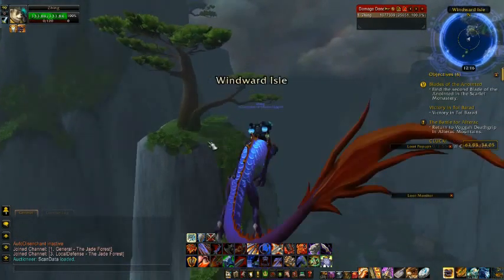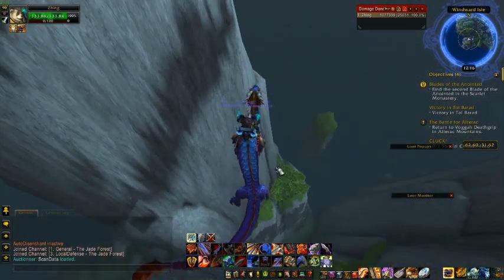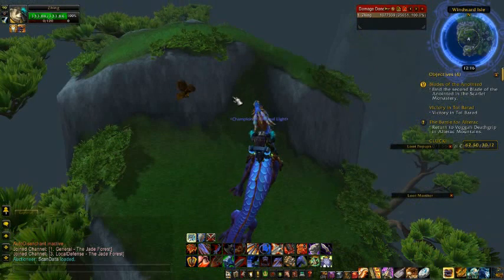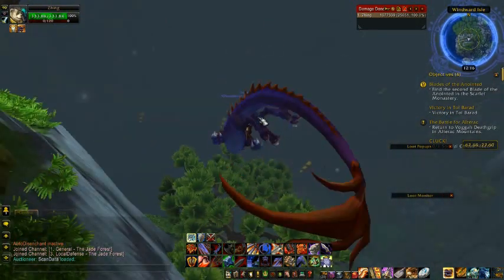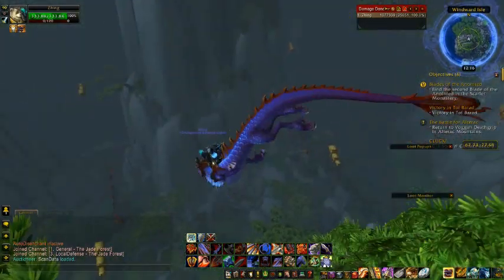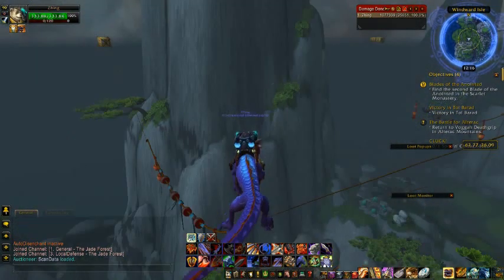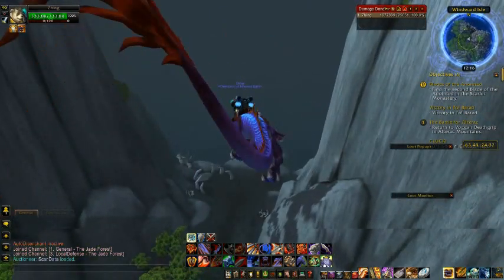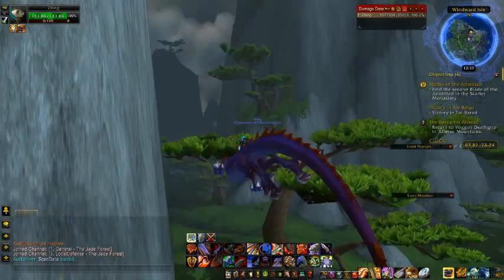tutorial on how to farm the onyx egg in wow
how to farm onyx eggs in wow